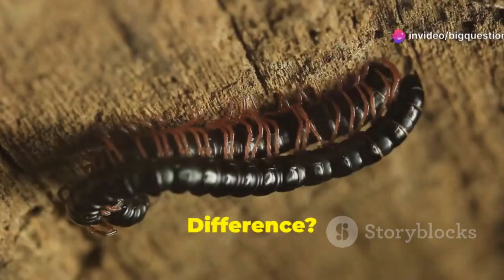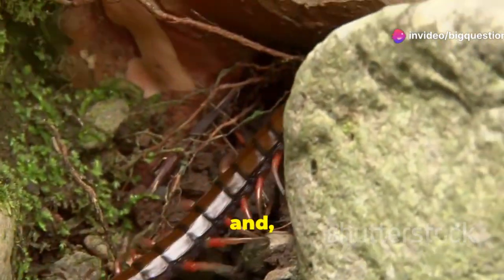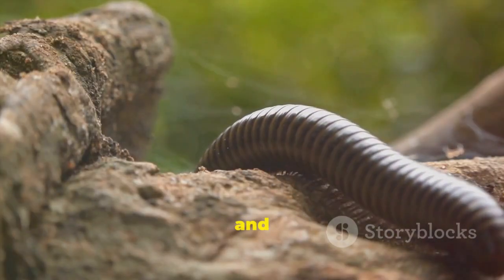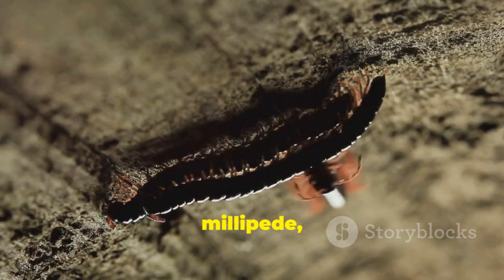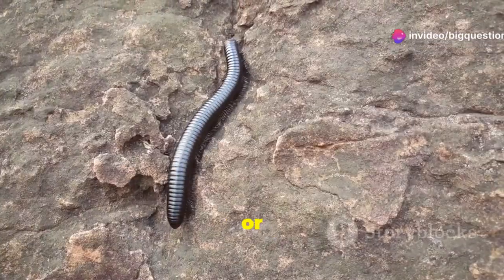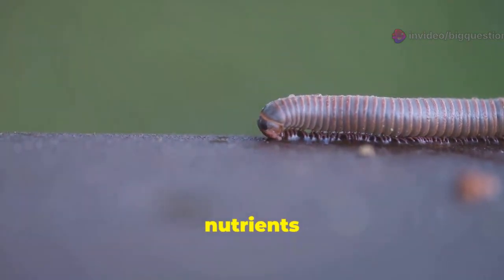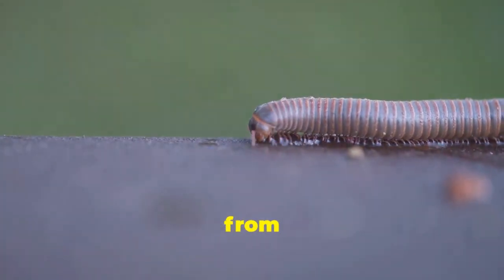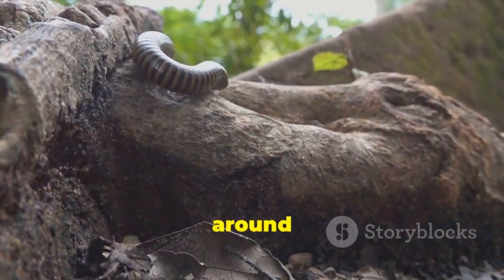Millipedes vs. Centipedes: What’s the Difference?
In today's episode, we take a closer look at two of nature's most misunderstood creatures: millipedes and centipedes. Often confused due to their many legs, these arthropods have unique traits that differentiate them. We will discuss their anatomy, lifestyle, and ecological roles, helping you understand why they are both important to our ecosystem. Tune in to learn more about these remarkable organisms and enhance your knowledge of the natural world.